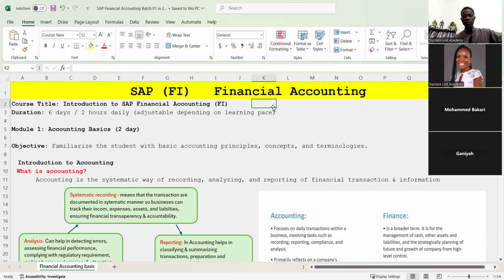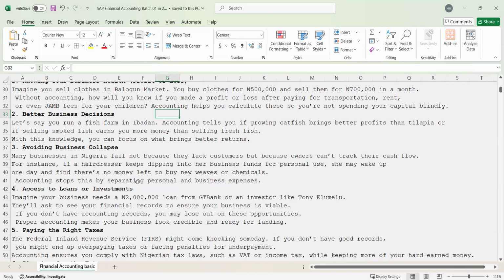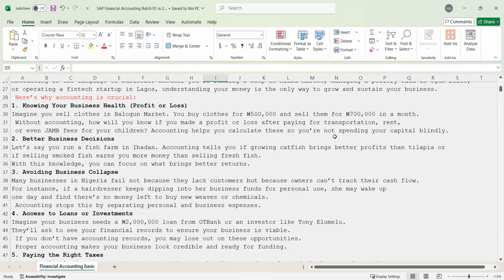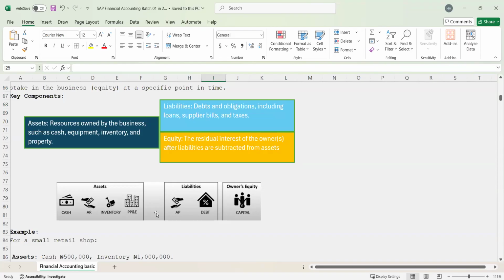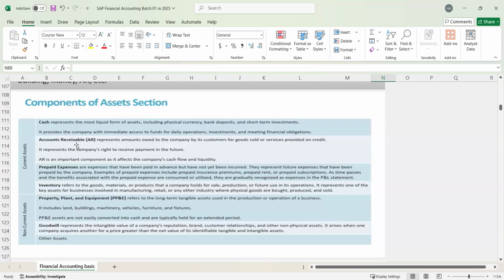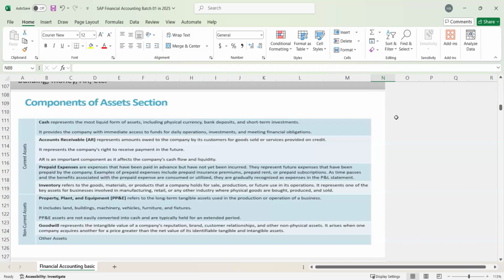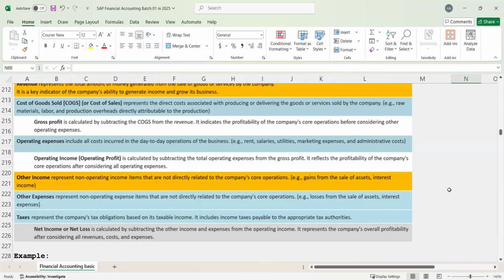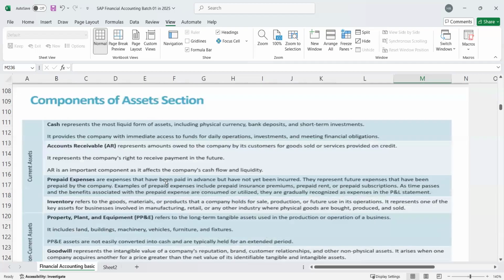Financial Accounting Basic 01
This is an overview of financial accounting; this gives a work-through of financial accounting for those who are not natural accountants. This video will give the SAP Financial Accounting aspirants a foundation so as to understand the basic principle of accounting. I hope you enjoy it.